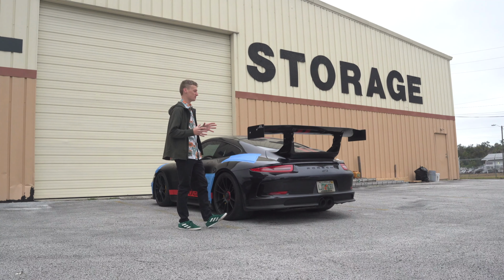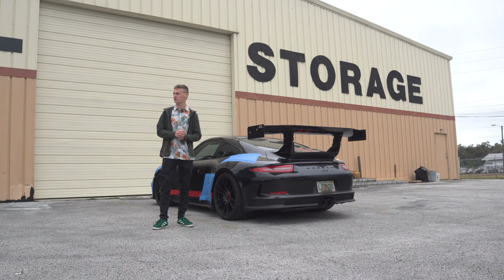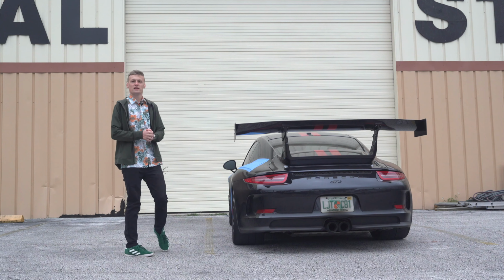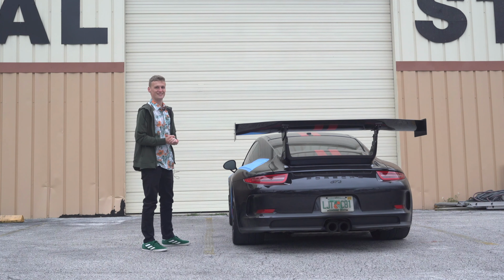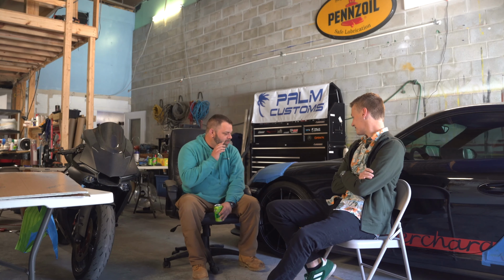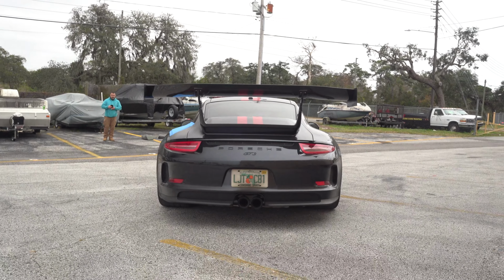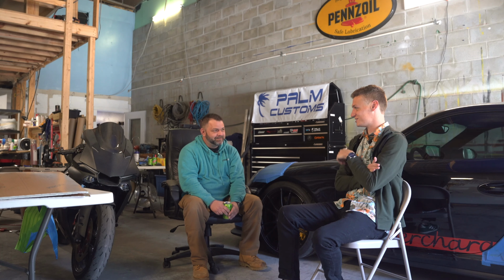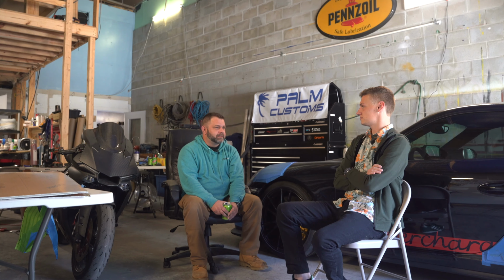Taking a Supercharged 991 GT3 one step further...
As a lover of Porsche, I find no greater pleasure than seeing an OEM, well spec'd Porsche. So you can imagine how I felt once I learned that the current owner had thrown a supercharger in a 991.1 GT3 (One of my all time favorites). And then I learn thats not even close to where this Porsche will be finished.